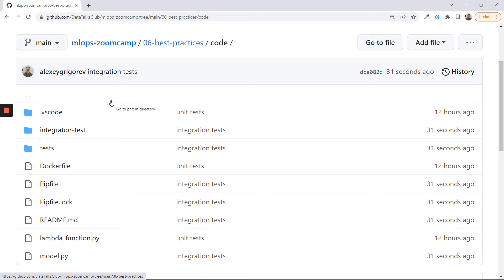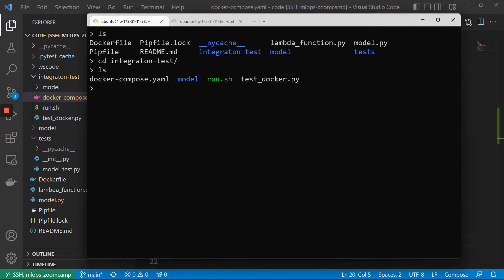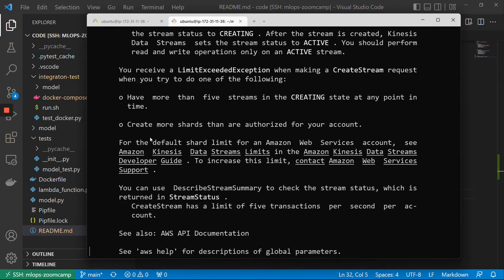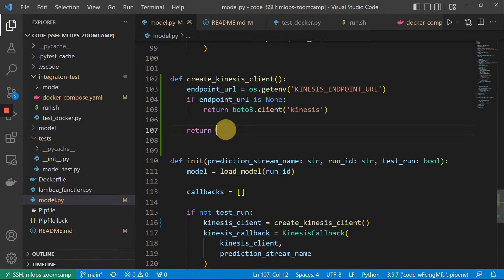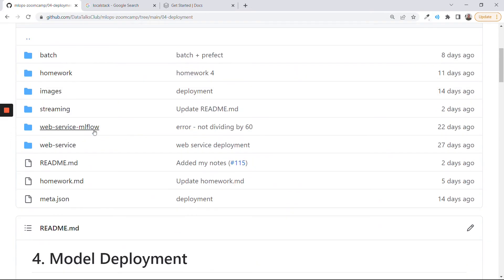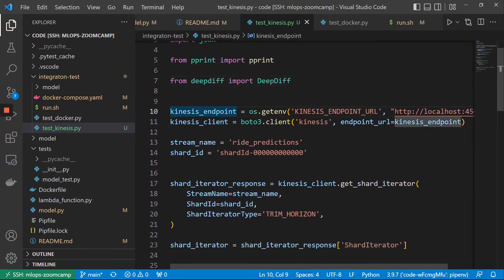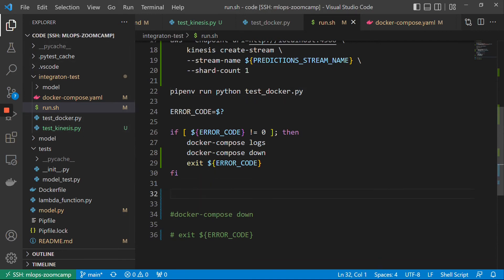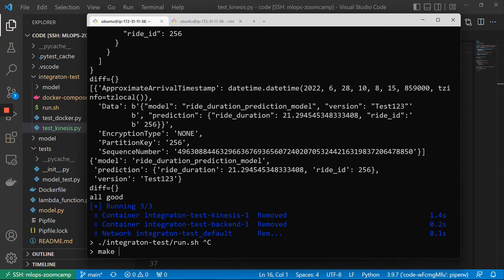MLOps Zoomcamp 6.3 - Testing cloud services with LocalStack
Timecodes:

0:00:00 - Testing best engineering practices.
0:00:34 - Test local AWS cloud stack with LocalStack for response to Kinesis Stream.
0:01:10 - Install local stock with Docker Compose, open port for requests.
0:01:53 - Start Kinesis server, test working.
0:02:29 - Testing integration with Kinesis.
0:03:09 - Test AWS setup with Kinesis.
0:03:46 - Use local endpoint instead of AWS.
0:04:27 - Create stream with Kinesis, check local stack.
0:05:04 - Create stream 'predictions' with chart count 1.
0:05:45 - Configure code to access local stack endpoint.
0:06:25 - Connect to Kinesis with Docker Compose.
0:07:03 - Create Kinesis client, set endpoint URL.
0:07:49 - Create Kinesis stream for tests.
0:08:28 - Services configured, stream created.
0:09:08 - Testing Kinesis stream setup.
0:09:52 - Testing Kinesis stream with Python.
0:10:34 - Copy short iterator, add URL.
0:11:20 - Testing prediction with boto3 & shard iterator.
0:12:04 - Decoding data & testing script.
0:12:38 - Communicate with local stack, get chart iterator with boto3.
0:13:18 - Comparing expected response to request.
0:13:55 - Comparing expected and actual records with Kinesis response.
0:14:37 - Automate records, exit on error, run test on success.
0:15:10 - Run test key, edges; check locks; stop containers; exit if fails; docker compose down.
0:15:46 - Testing new Kinesis response, success!
0:16:21 - Testing two sets of tests: unit & end-to-end.
0:17:04 - Checking code quality with tests and make files.